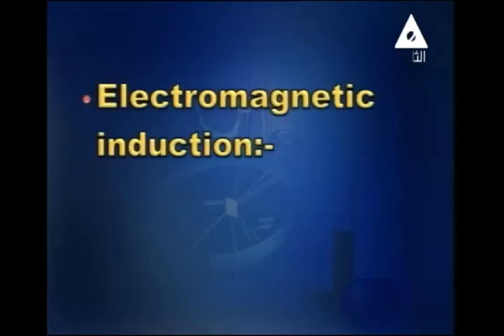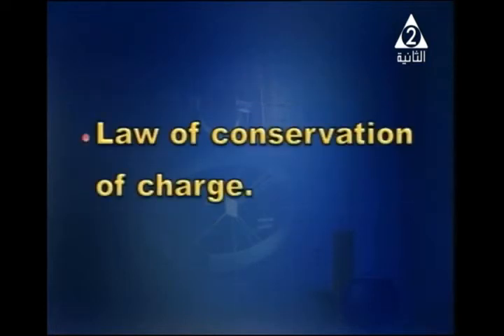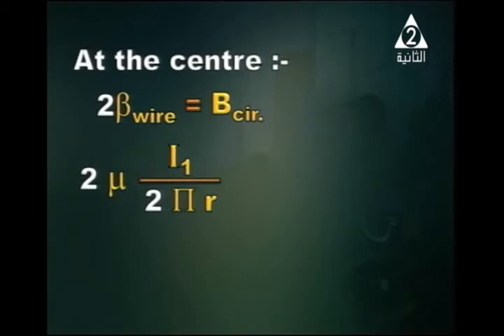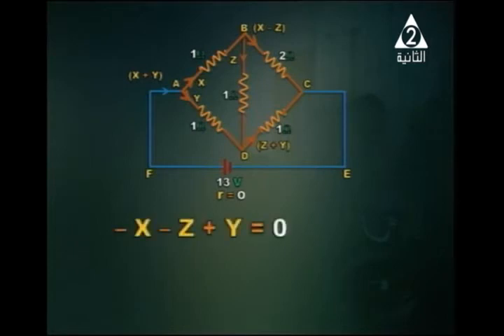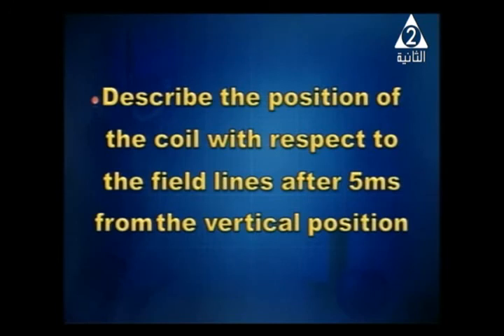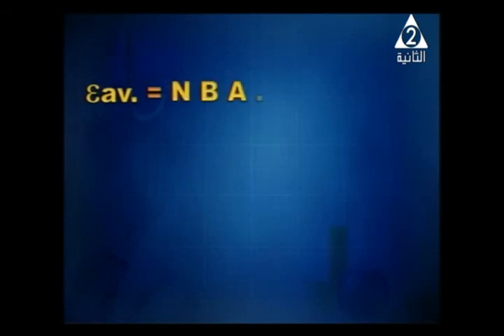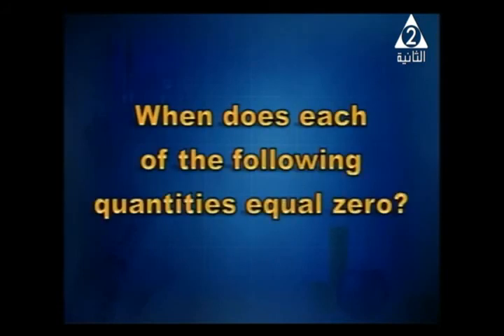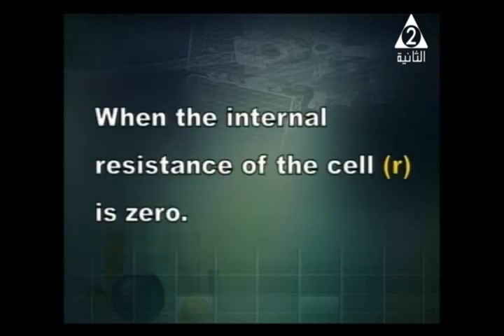05-12-2017 فيزياء لغات 3 ثانوي مراجعة على أول 3 فصول ا أسامة الرشيدي